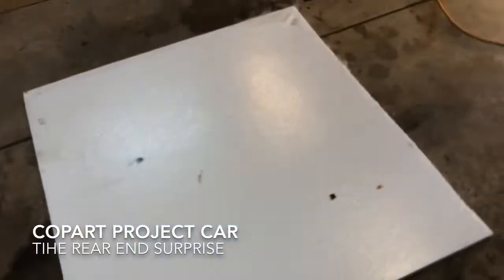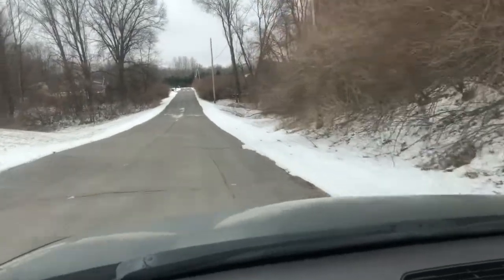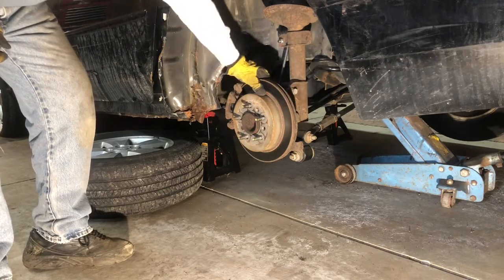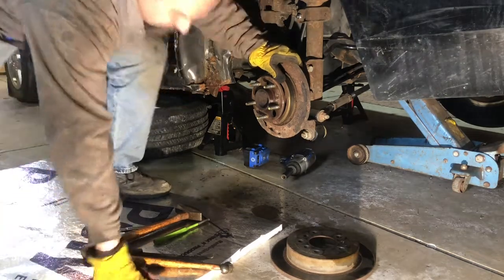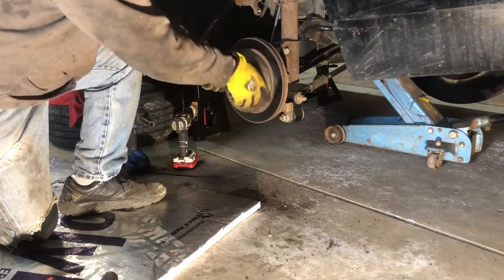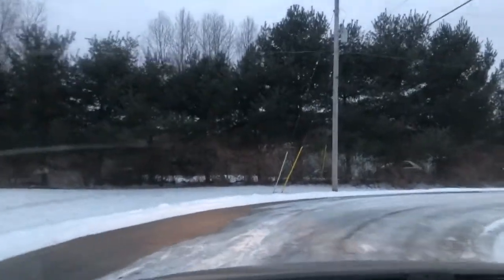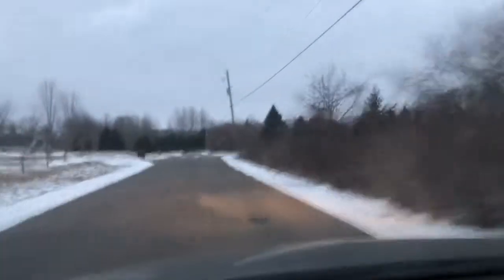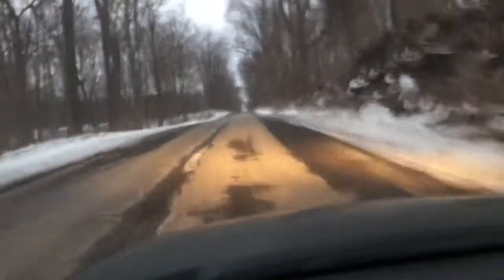COPART Project Car - The Rear End Surprise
Got the drive axle problem solved. Now it was time to replace the rear bearing hubs to get rid of that horrible noise. or so I thought!